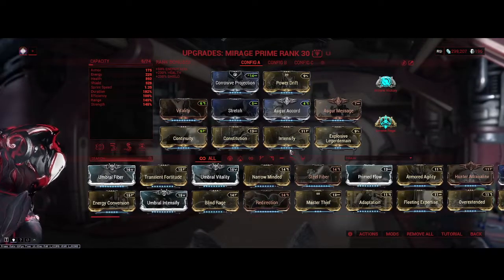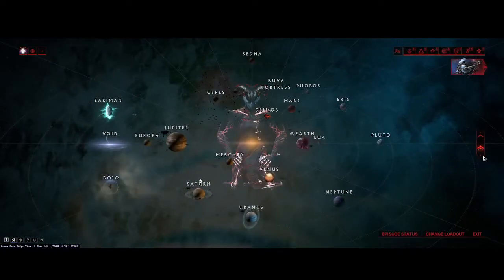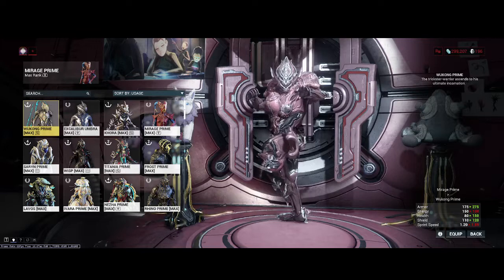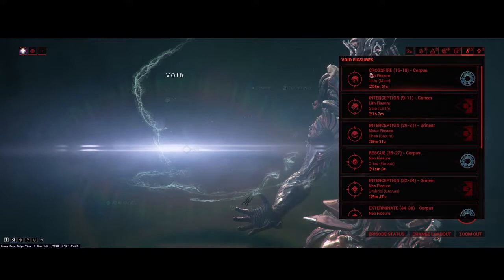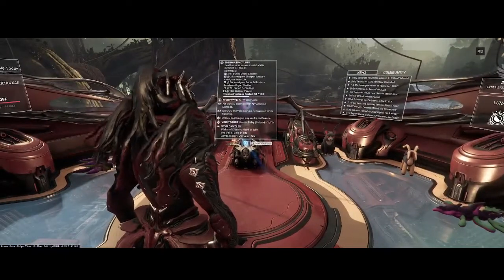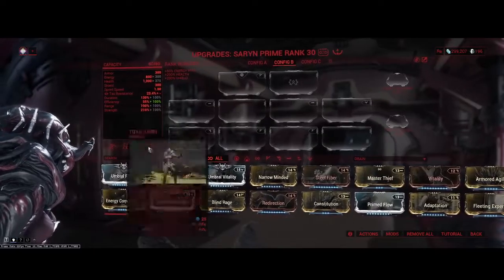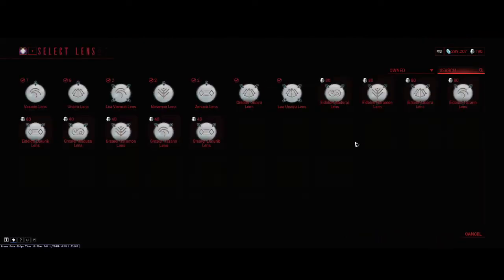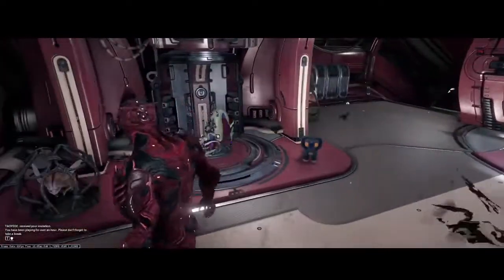Warframe - Tips For getting the most out the game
just me rambling on how to play Warframe to its max potential, tips for beginners and veterans alike :)

AlecaFrame Mod, this is a handy tool to remind you what parts of frames and weapons you don't have also this pops up when running relics

IGN: BoinkThePala (PC)